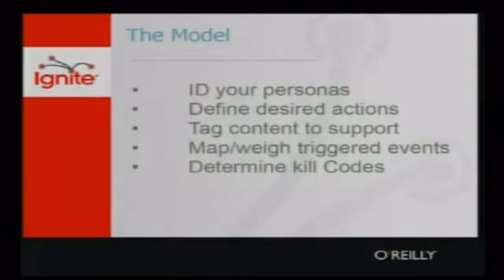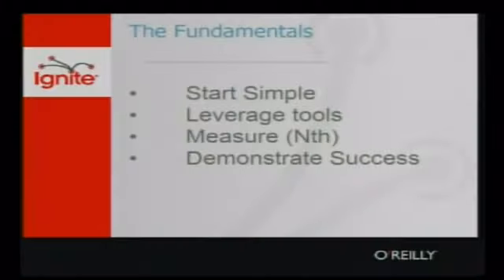Andy Van Oostrum: A planning framework for personalization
As Web-personalization tools reach the masses, Andy Van Oostrum continue's to find a disconnect in the perception between how sales and marketing departments view their customer life cycle and how website architects and user experience designers build profiles to inform navigation and user experience.